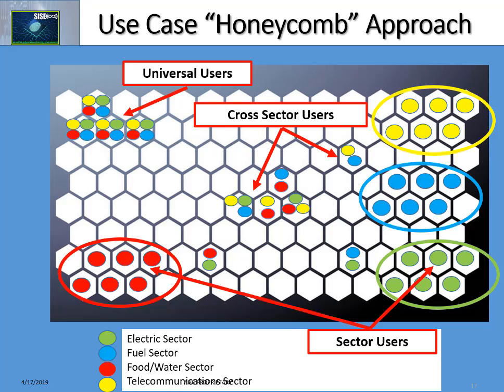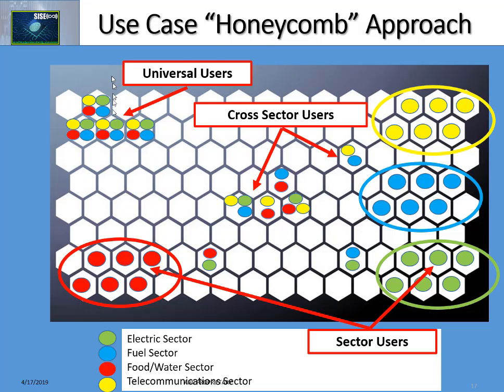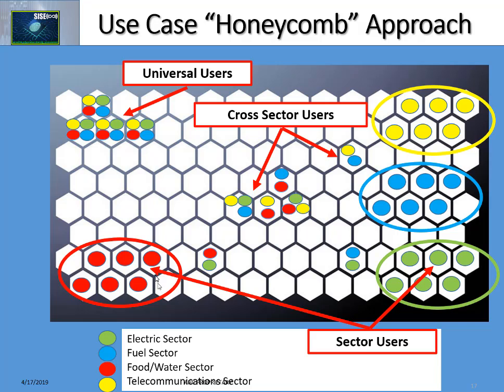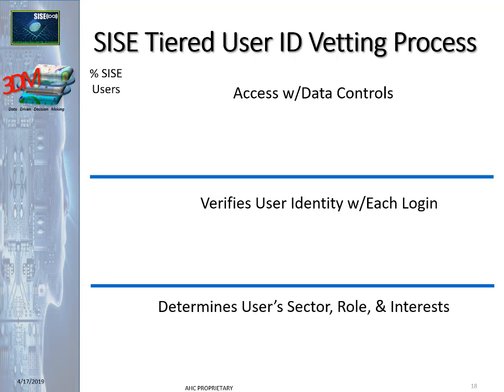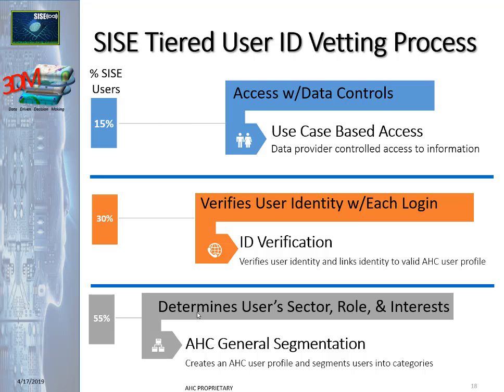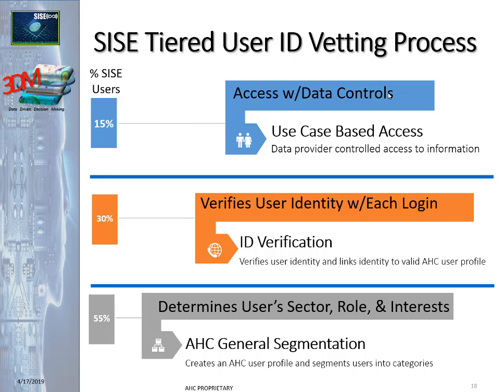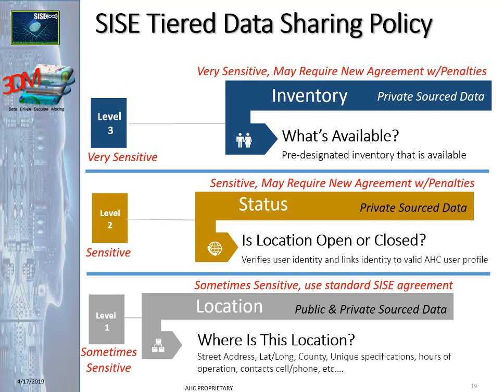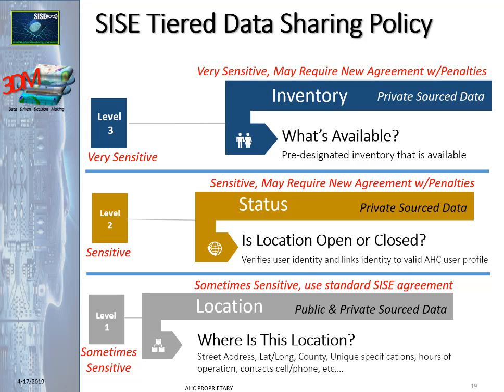SISE Honeycomb Design & User Identity Vetting